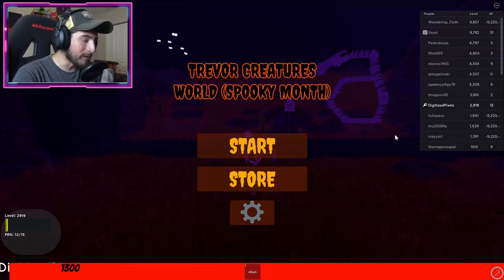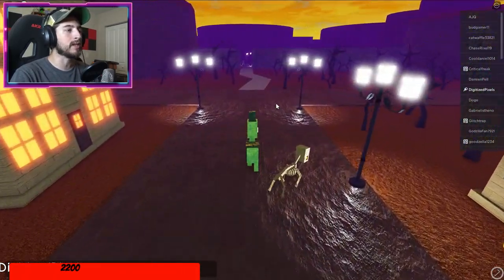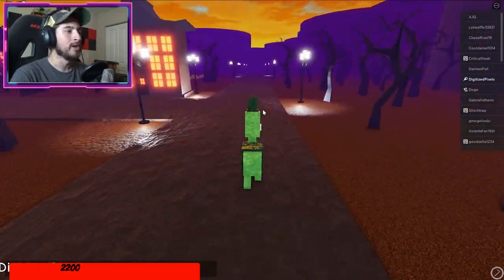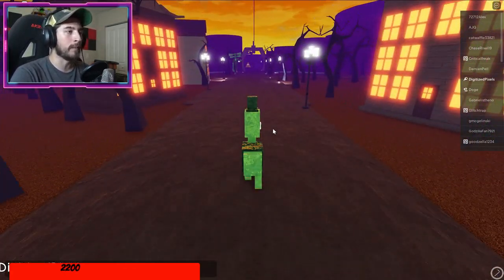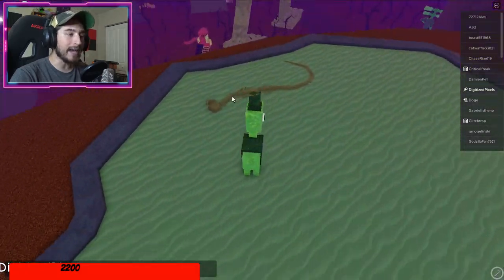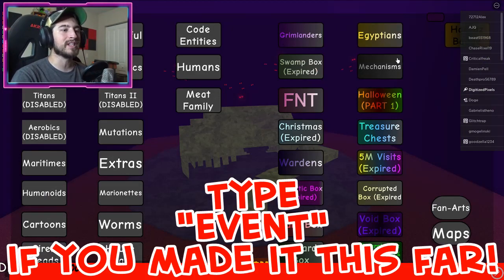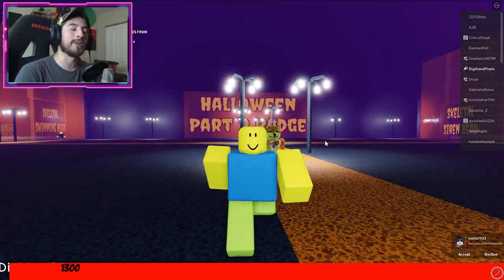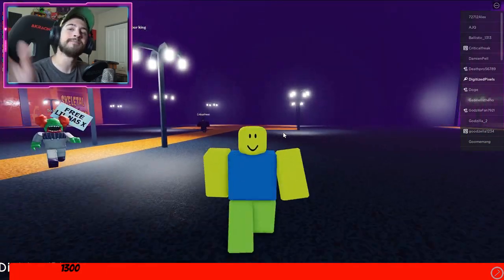How to get ALL 8 SKELETAL BADGES + MORPHS/SKINS in TREVOR CREATURES WORLD! - Roblox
In this video, I'll be showing you guys how to get ALL 8 SKELETAL BADGES + MORPHS/SKINS in TREVOR CREATURES WORLD!

Timestamps

0:00 intro
0:09 how to get to map
0:51 skeletal nugget
1:18 skeletal day 17
1:46 skeletal behemoth
2:14 skeletal shattered
2:31 skeletal swimming head
2:57 skeletal flying humanoid
3:28 skeletal the eel
3:35 skeletal siren head
4:25 morph showcase
5:52 outro